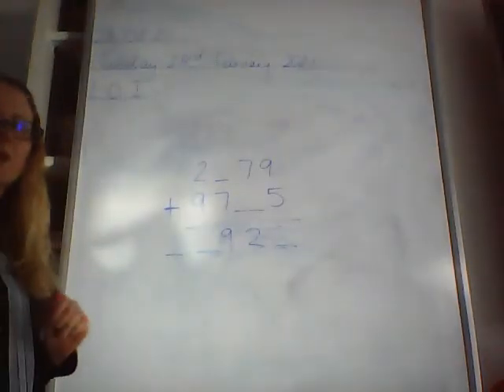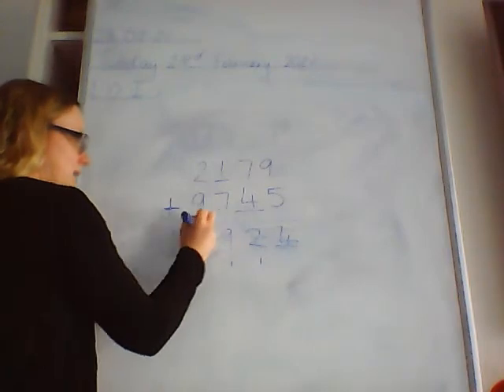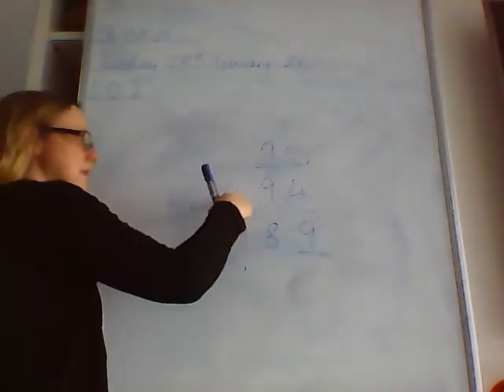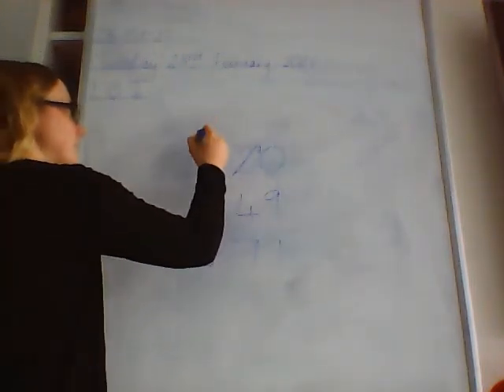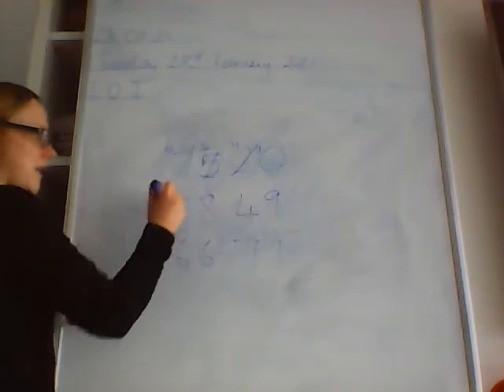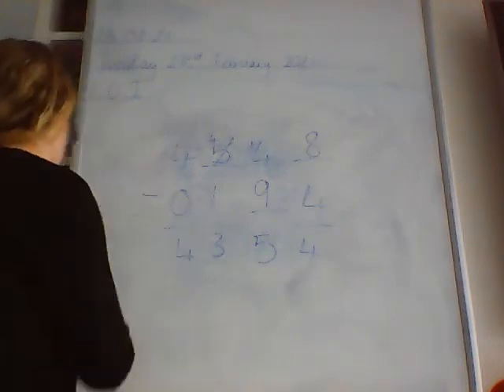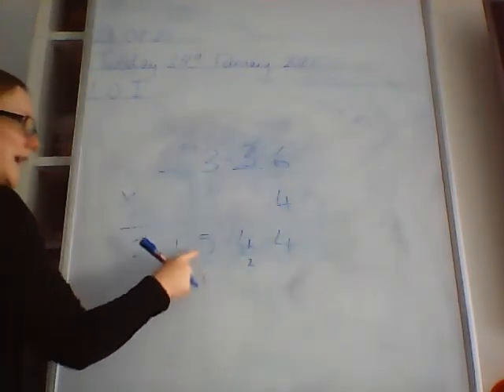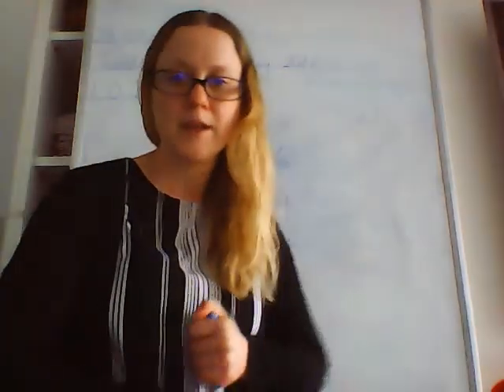Missing number sums